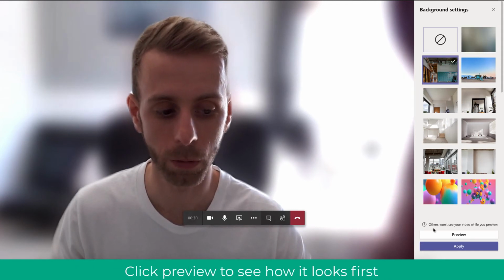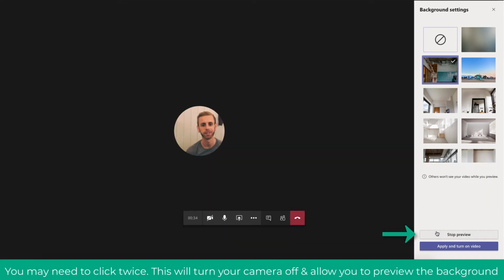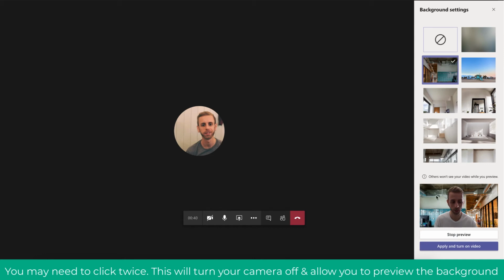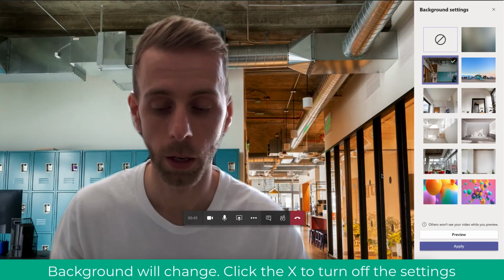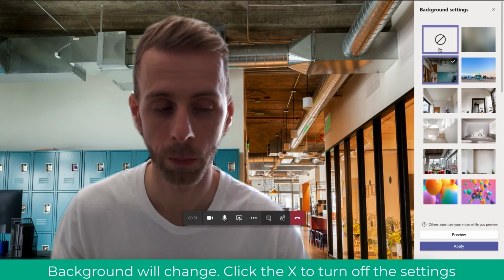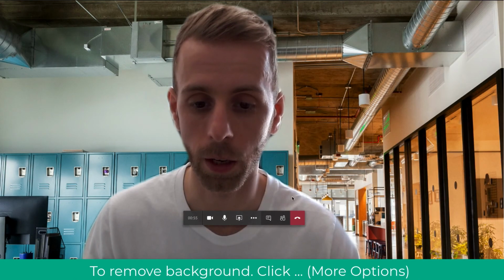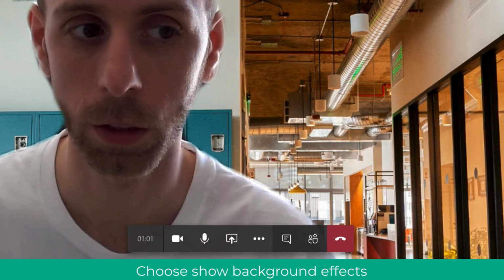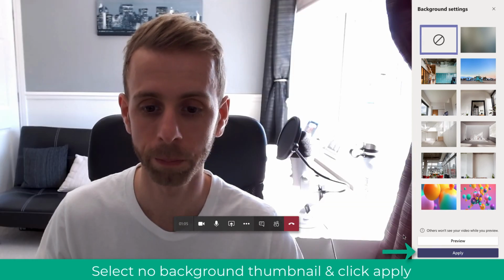Microsoft Teams Custom Video & Meeting Backgrounds. Fun Background Effects & Blur Background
NEW Microsoft Teams Video Call /Video  Meeting Custom Backgrounds! / Background Settings & Effects / Blur Background

Teachblend takes a look at how to use the New Custom backgrounds in Microsoft Teams Meetings & Video calls for all participants, students, teachers & guests. Learn how to use the images as a background to remove the current background from your home, office, classroom etc. The video will also discuss how to Blur your background, turn off your Mic, Turn off Video and more. It will also show you how to preview your background images in video calls and meetings before making them live. The video will also explain how to revert to your standard background and remove the custom one. There are some fun bonus images for education / EDU accounts in Office 365. Use Virtual backgrounds for students to make meetings & remote lessons fun.

It also helps support teachers, students, staff & more in safeguarding by hiding the environment and other people distributing your meeting or getting into the background.